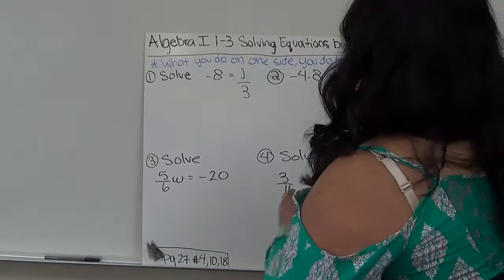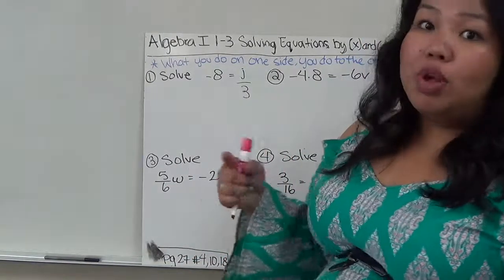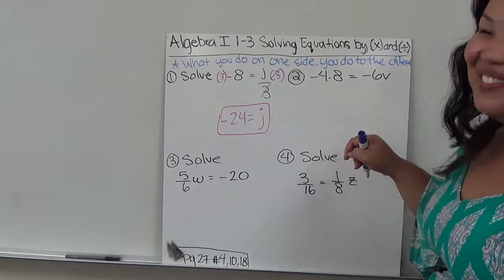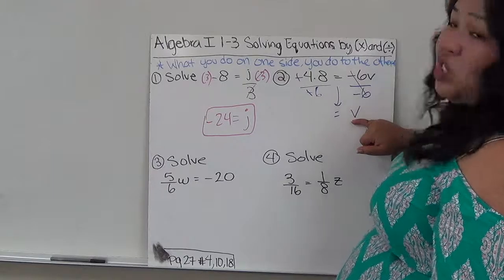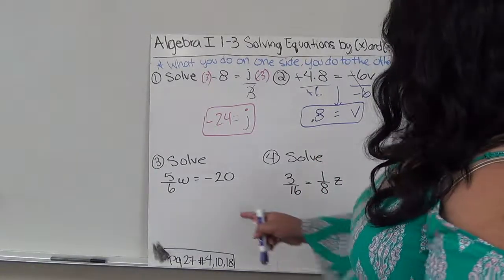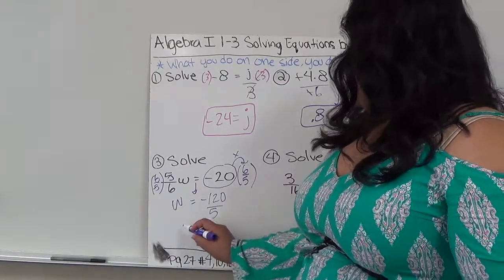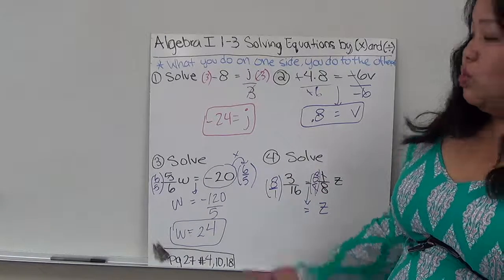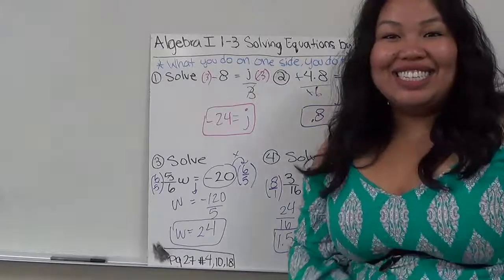Algebra I 1.3 Solving Equations by Mult and Divi